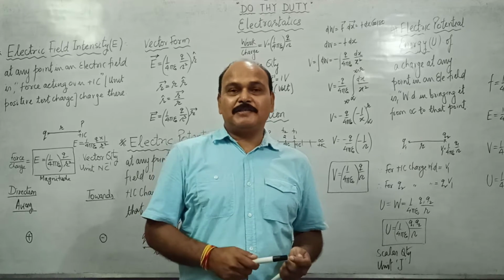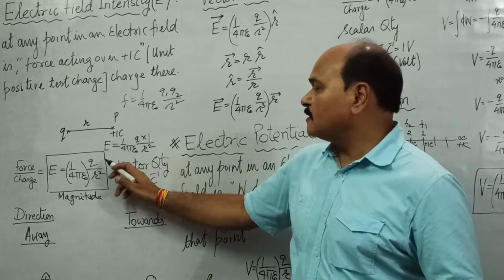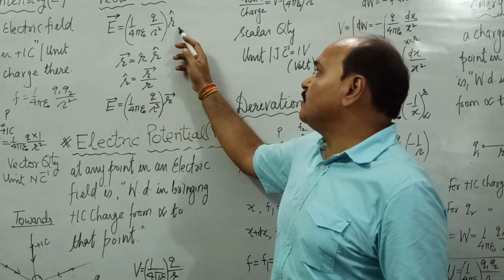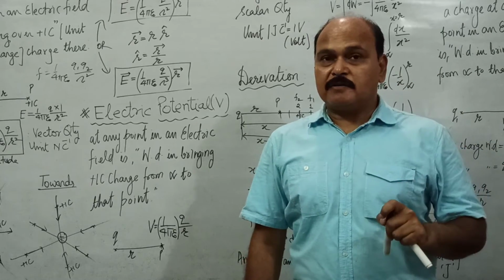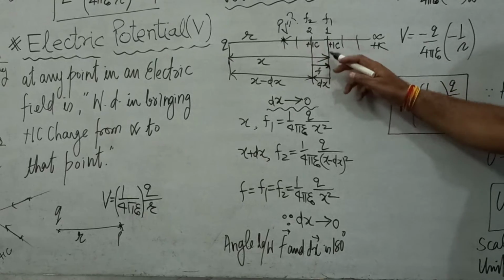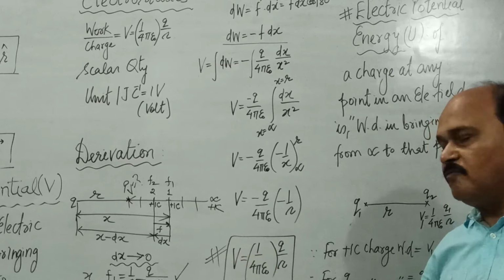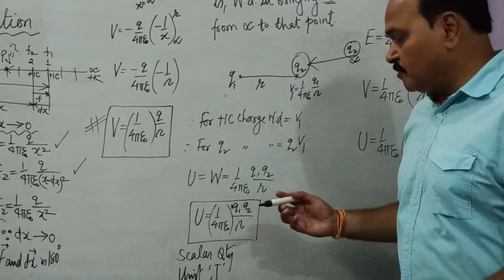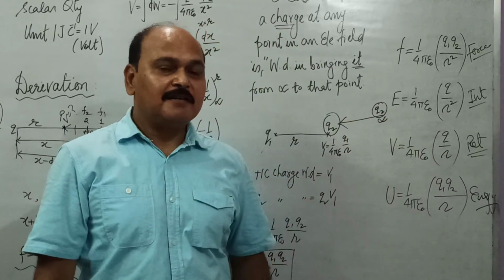DP Singh CMS 5(XII): Electric Field Intensity, Electric Potential and Electric Potential Energy